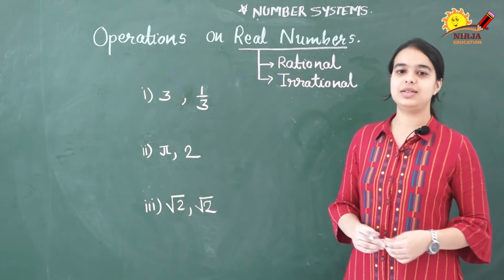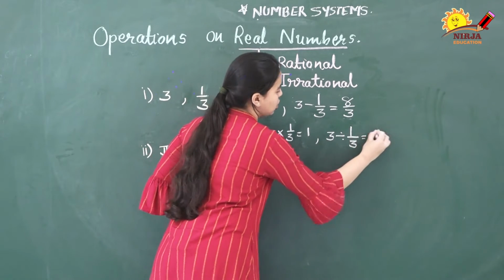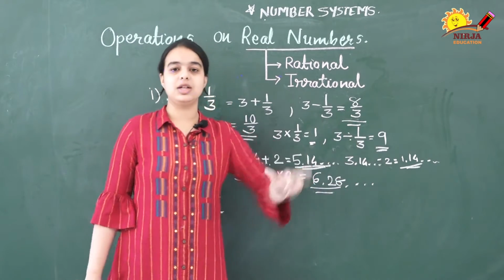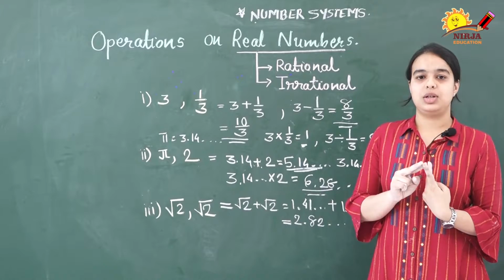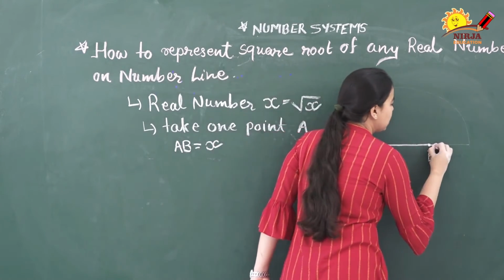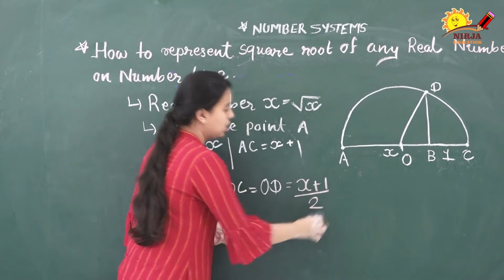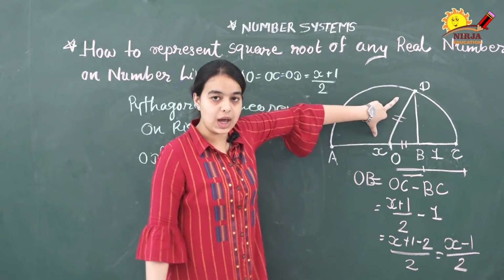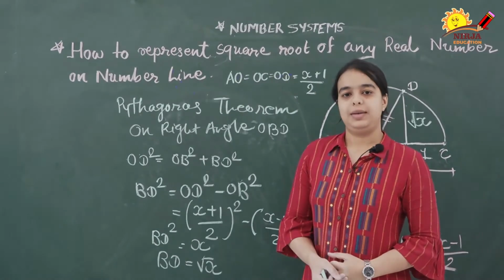class 9 maths chapter 1 - number system | cbse class 9 maths | chapter 1 - part 5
part - 5 : operations on real numbers
explained by Miss Vashudha Pandya

class 9 maths chapter 1 - number system - ep01 - bkp | cbse class 9 maths chapter 1 explanation.
These NCERT Solutions for CBSE Class 9 Maths Chapter 1 Exercise 1

Get here NCERT Book Class 9 Maths Chapter 1 In Hindi in PDF format

 number systemfinding rational numbers between two rational numberscbse class 9 maths chapter 1cbse class 9 maths ncert chapter 1 videos Class 9 Maths Chapter 1 Extra Questions Number Systems
The Class 9 Maths Chapter 1 solutions by Vedantu explains in detail the answers to all the problems given in the exercise

For a better understanding of this chapter, you should also see Chapter 1 Matter in Our Surroundings Class 9 notes , Science matter in our surroundings class 9 science chapter 1 chemistry cbse ncert kvs.

number system class 9 cbse - moving to a greater level of abstraction the real numbers can be extended to the complex numbers cbse cbse mathematics class 9 mathematics class ix mathematics number system number system in hindi number system class 9 cbse number system class 9 cbse in hindi. These NCERT Solutions for CBSE Class 9 Maths Chapter 1 Exercise 1
How to represent root 5 on number line
Number System Question in Hindi/ Number system in Hindi

The NCERT Maths Class 9 Chapter 1 Exercise 1

How to show root5 on number line - Math - Important questions of 1st chapter Number System class 9 CBSE

Akstudy 1024 class9ch1byAkstudy number system class 9 cbse , number system class 9 cbse in hindi, number system class 9 exercise 1